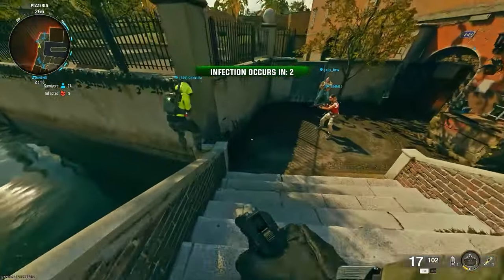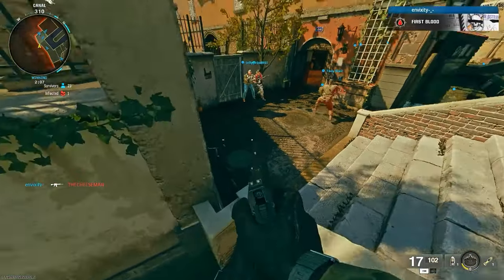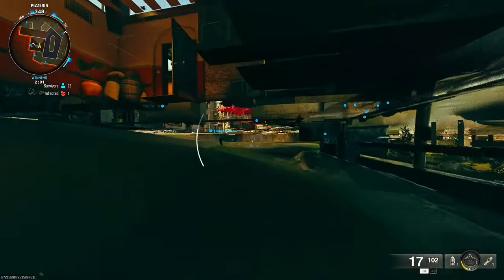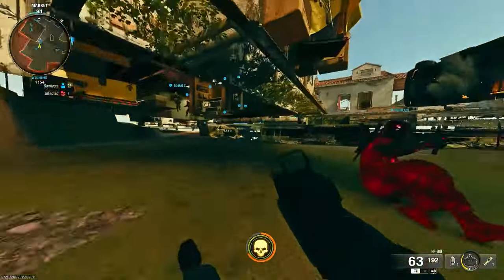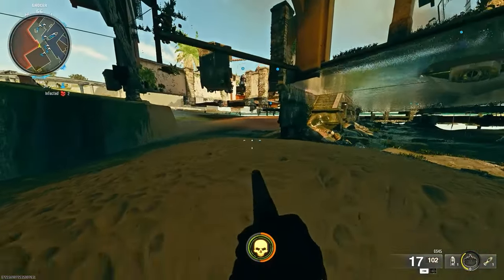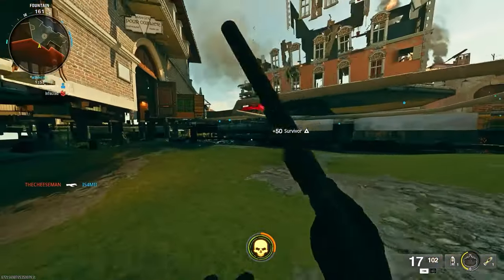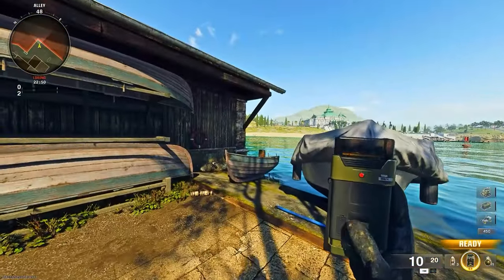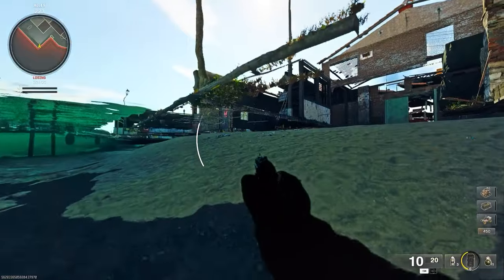Call of Duty Black Ops 6 ALL 3 BEST WORKING INFECTED SPOTS In One Video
In todays video, I will show you 3 best working infected spots on black ops 6.
Founders:
Glitch 1:@Kingman124
Glitch 2: @Kingman124
Glitch 3:@MrFriteytb , @NeozGlitcher